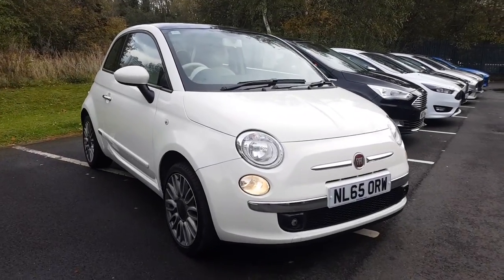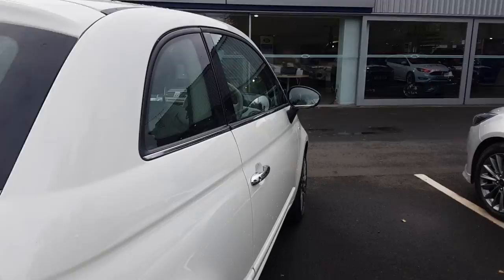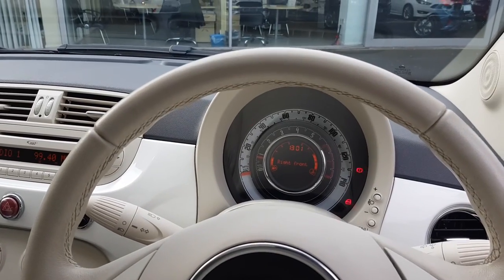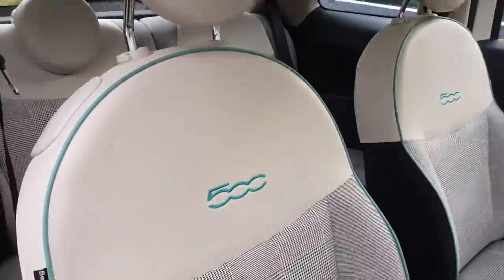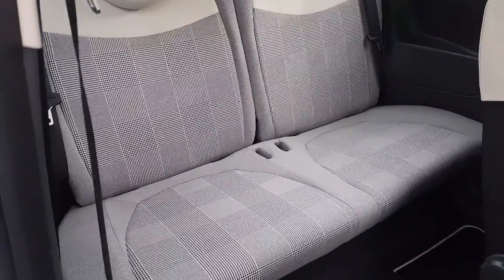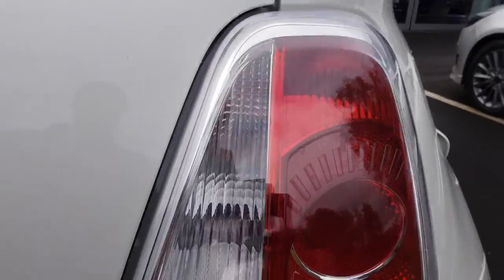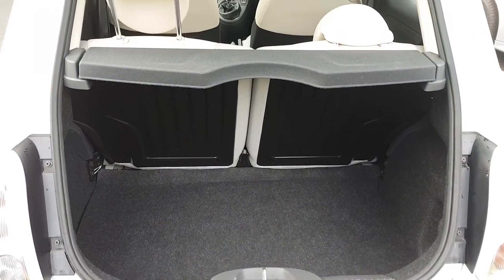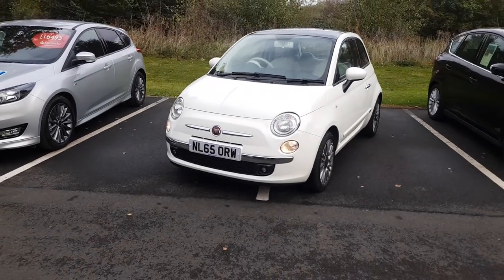Used Fiat 500 1.2 Lounge 3dr [Start Stop] Hatchback